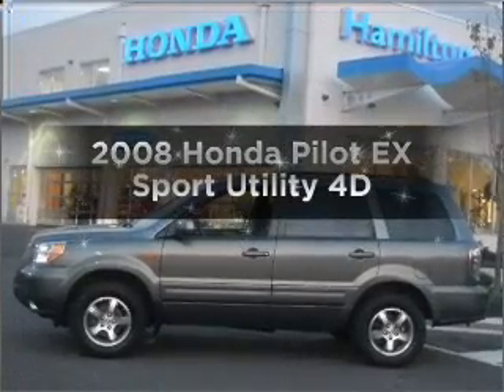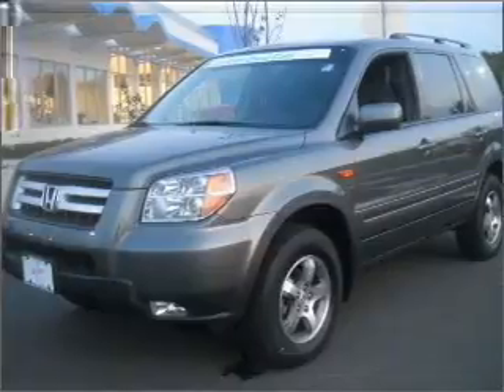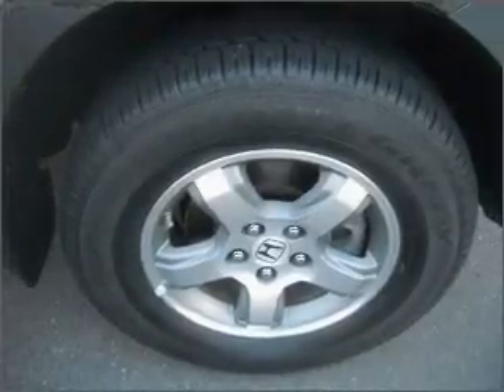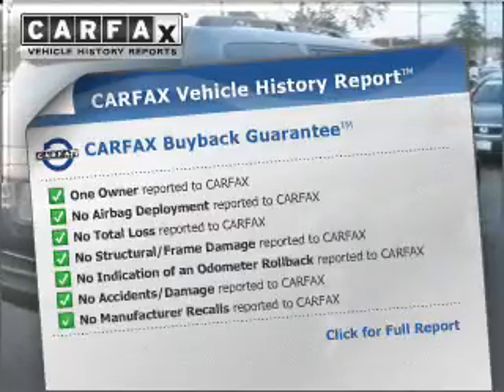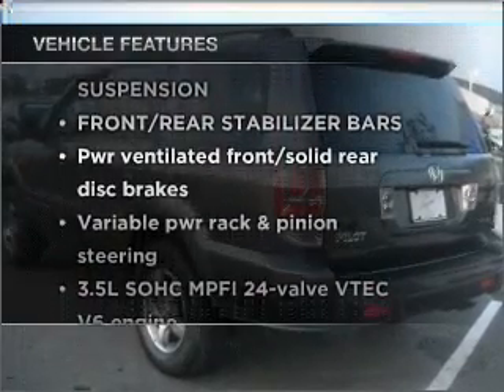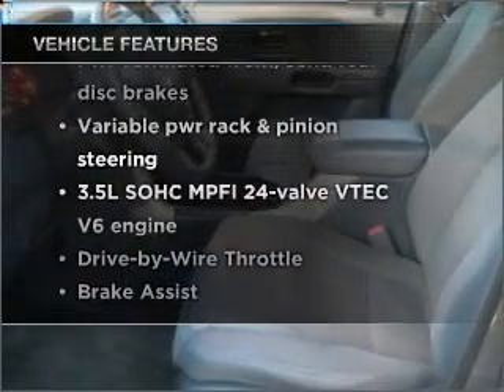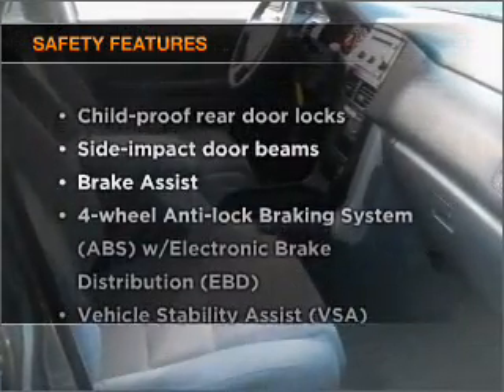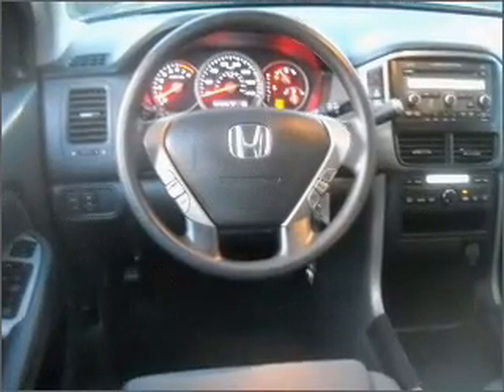2008 Honda Pilot - Hamilton NJ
Year: 2008
Make: Honda
Model: Pilot
Trim: EX Sport Utility 4D
Engine: 6 cylinder VTEC 3.5 liter
Transmission:
Color: Dark Gray
Mileage: 24843
Address:
655 US Highway 130